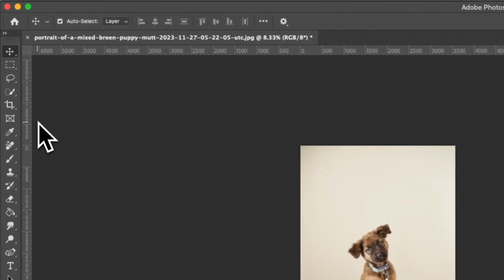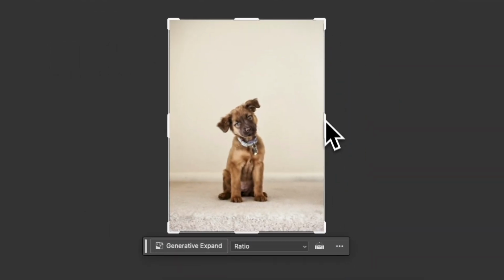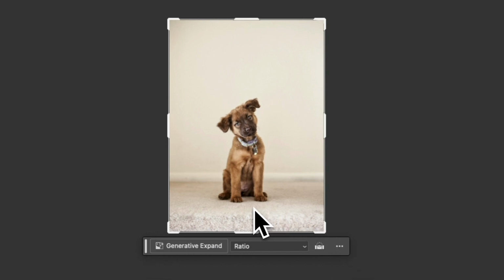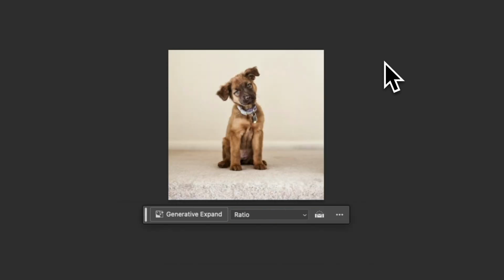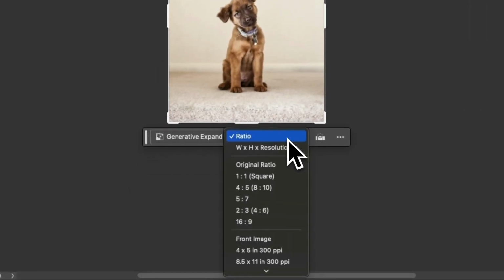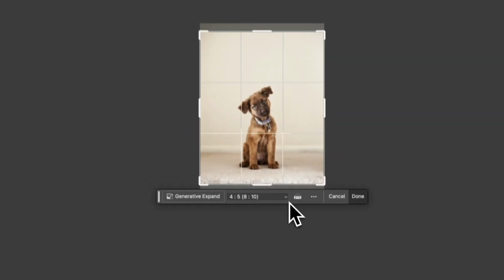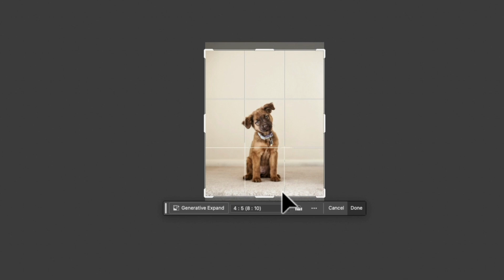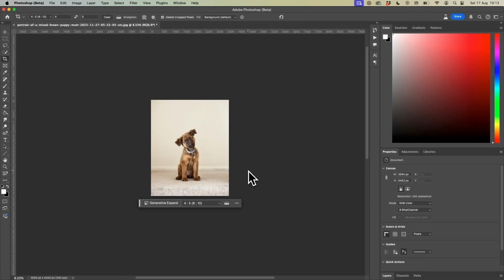How To Crop Images In Photoshop (2 Ways)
Learn how to crop images in photoshop using crop tools. This beginner friendly tutorial will take you through the process of using the crop tool in photoshop to 'cut' an image.

This Photoshop CC tutorial shows both the manual cropping method and automatic cropping method and will have you achieving your desired result in no time!

Timestamps ▶
0:00 - Introduction to Cropping an Image in Photoshop
0:06 - Selecting the Crop Tool
0:30 - Manual Cropping: Adjusting Crop Marks
0:46 - Saving the Cropped Image
0:57 - Using the Crop Tool Options
1:20 - Automatic Cropping
1:38 - Finalising the Crop